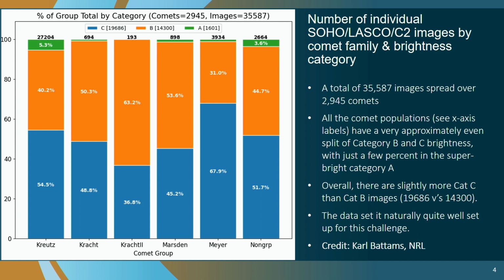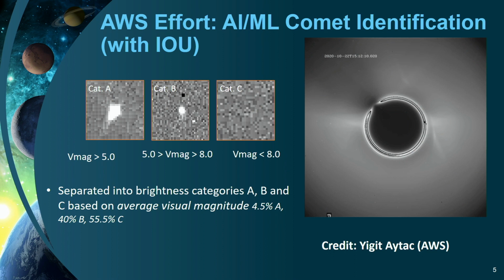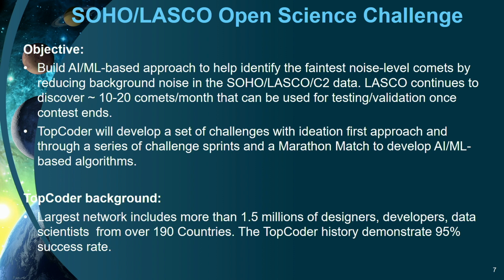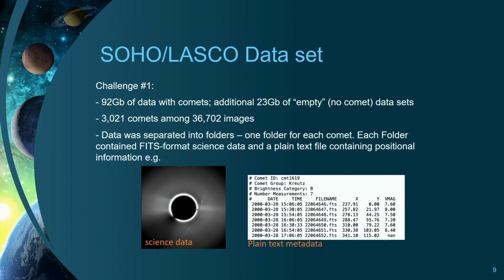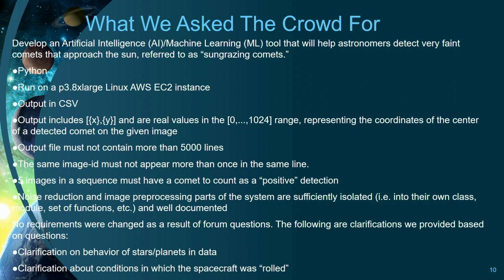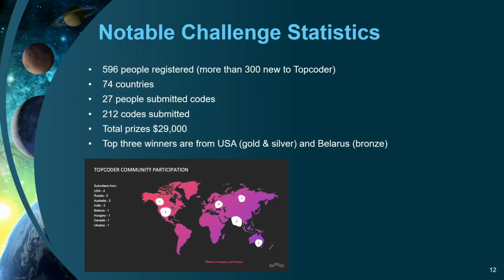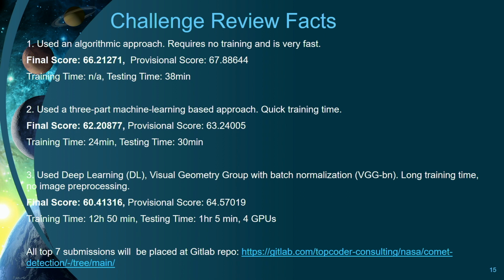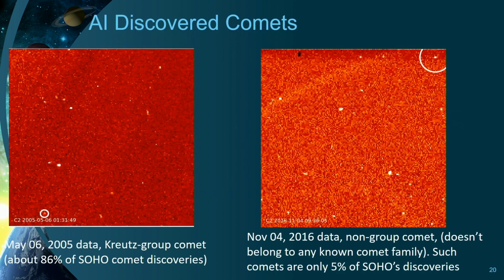MCH23 - Ekaterina Verner - First NASA AI:ML Crowdsourcing Challenge Results Using SOHO:LASCO Data